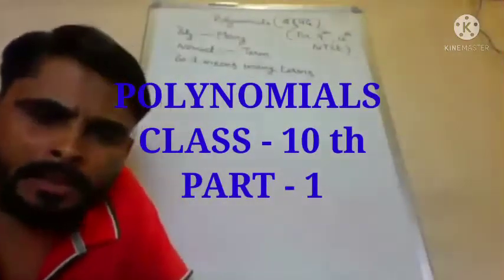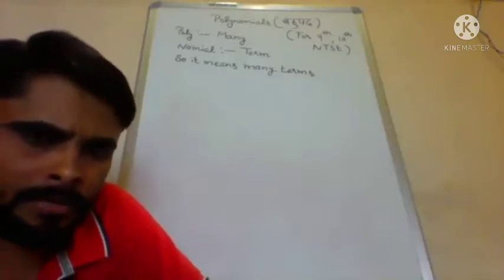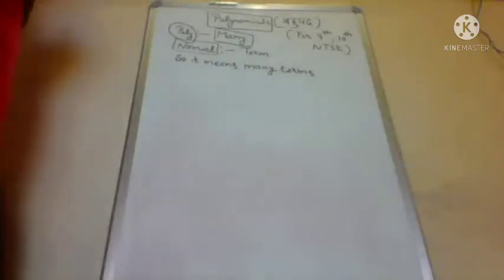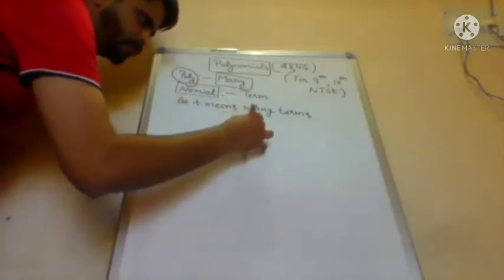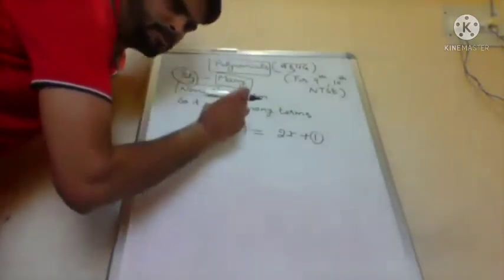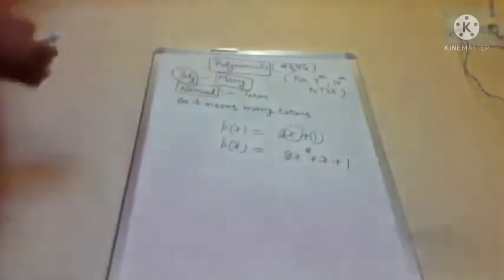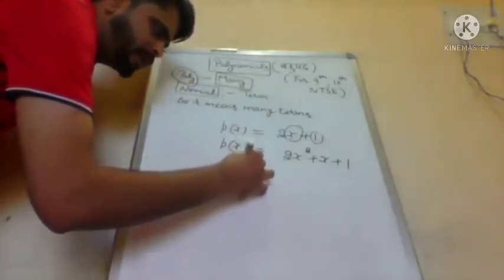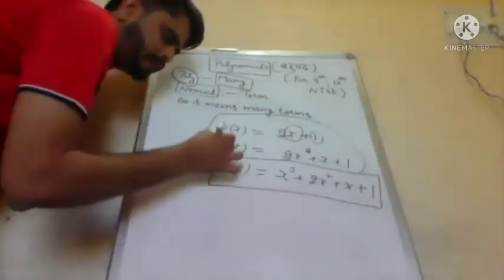POLYNOMIALS FOR CLASS - 10th (Part - 1)